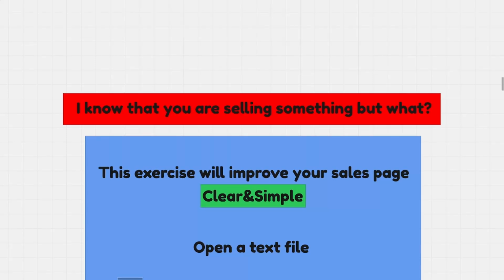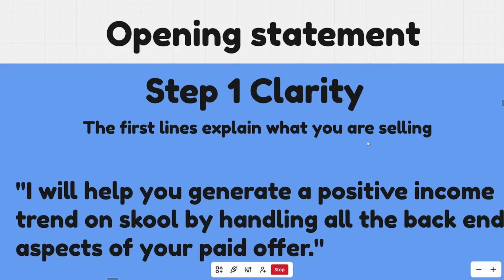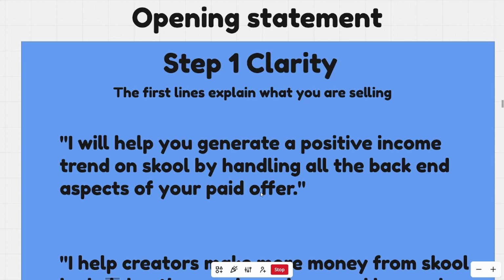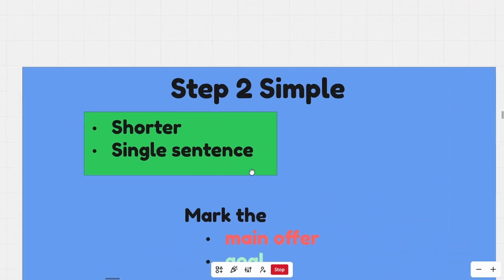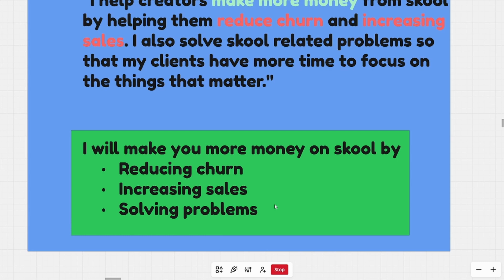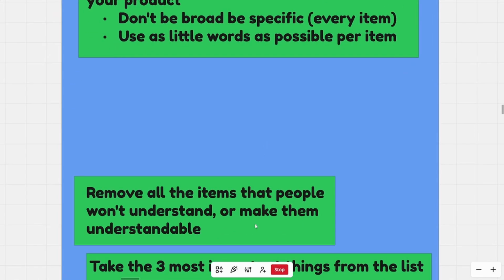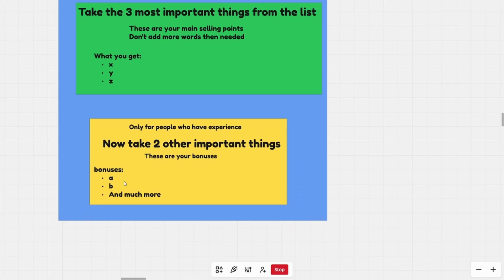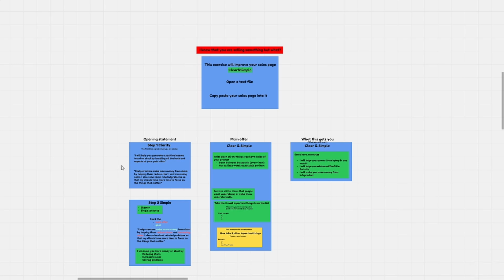Do THIS to increase the conversion rate of your skool SALES PAGE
In this video, I walk you through a simple exercise that instantly improves your sales page by fixing one core problem most creators have: lack of clarity around what they’re actually selling.

I explain why if your offer isn’t clear to someone reading your page for the first time, it won’t be clear to potential buyers either. You’ll learn how to rewrite your opening statement so people immediately understand what you do, who it’s for, and how it helps them, without using vague or fancy language.

I show you how to identify your main offer and the real goal of your product, then turn that into a single clear sentence that explains the value in the simplest possible way. This makes it easier for buyers to understand what they’re paying for and decide whether it’s right for them.

You’ll also learn how to structure the rest of your sales page by listing everything inside your product, removing unclear items, narrowing it down to three core selling points, and positioning the rest as bonuses. I break down how to clearly state outcomes so buyers know exactly what result they can expect.

If you’re a creator selling a community, course, or info product and struggling with low conversions, this video will help you bring clarity to your offer and make your sales page easier to understand and easier to buy from.